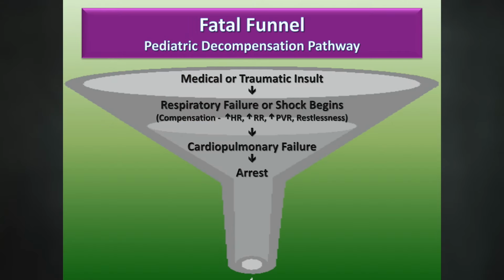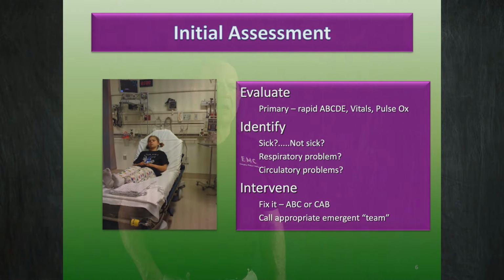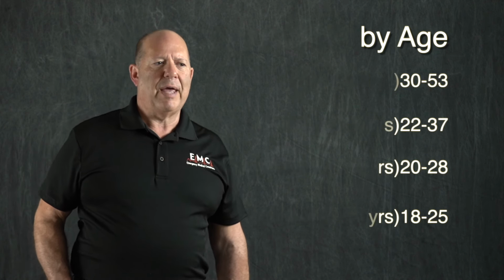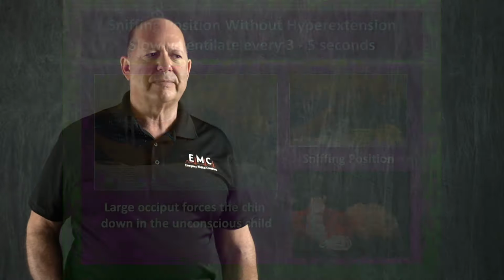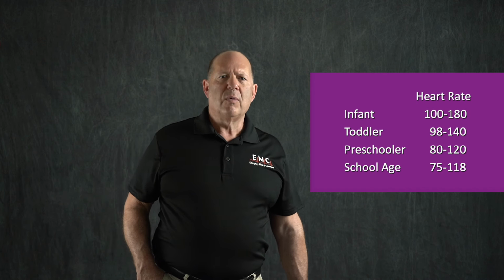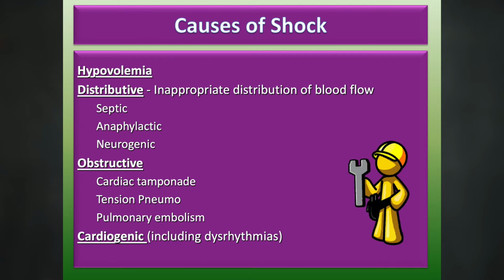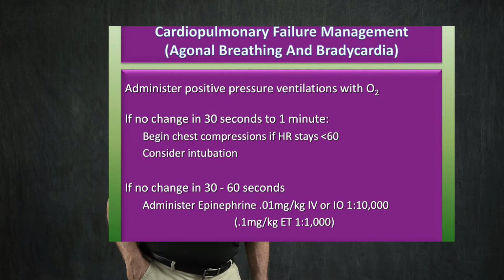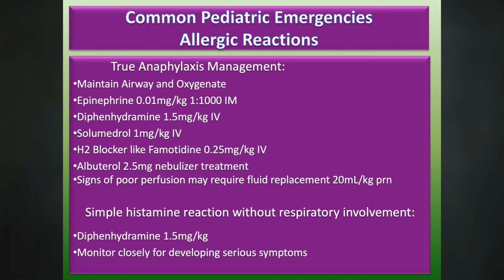PALS Recognition and Assessment